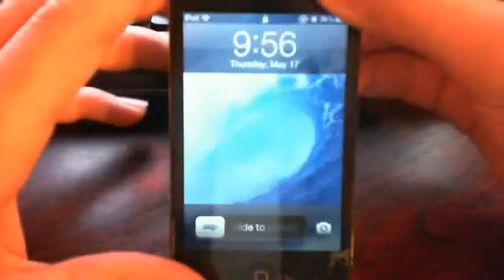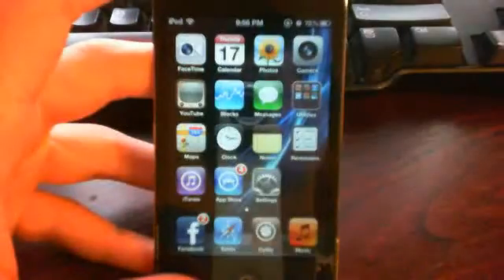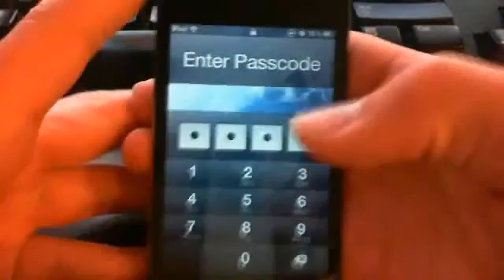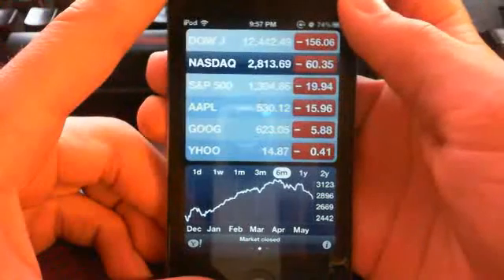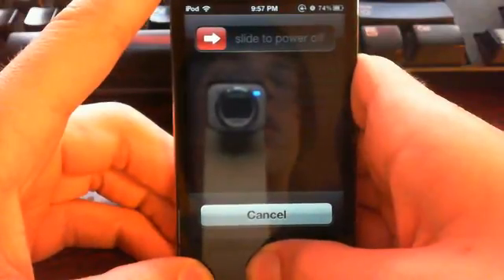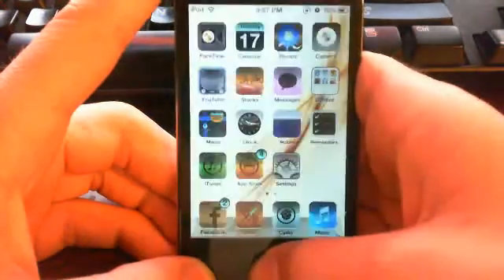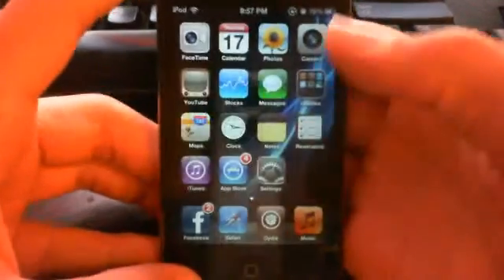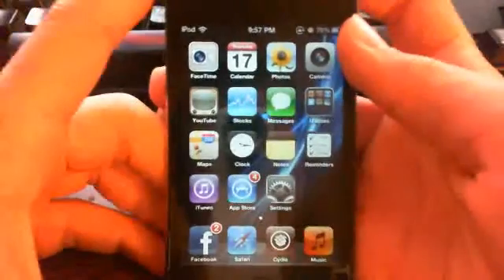How to Recalobrate your home button or power button on Ipod Touch 4G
works for slow working home buttons or non-responsive buttons